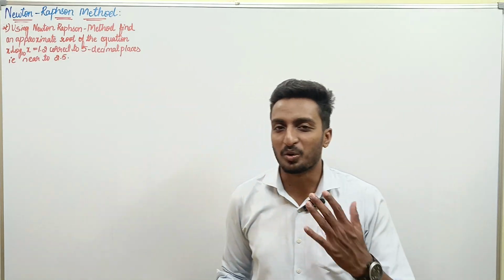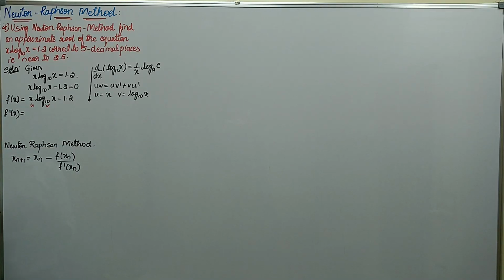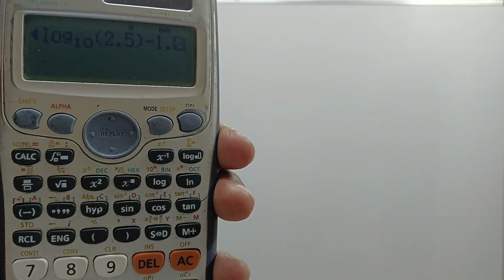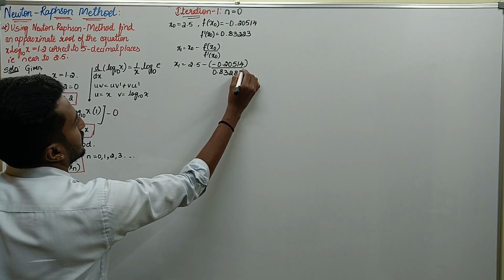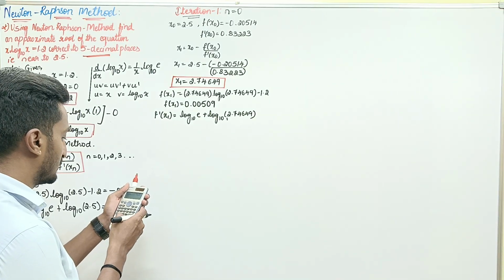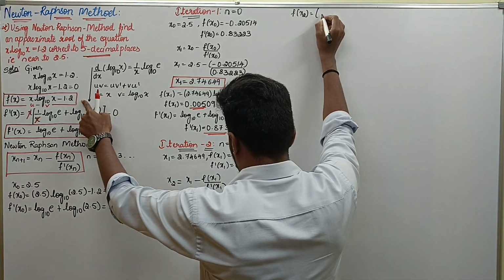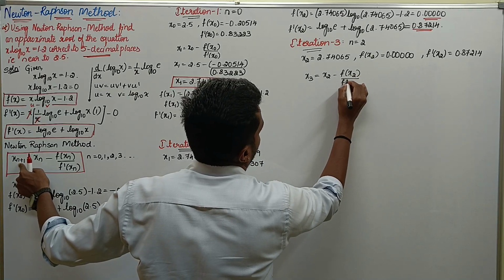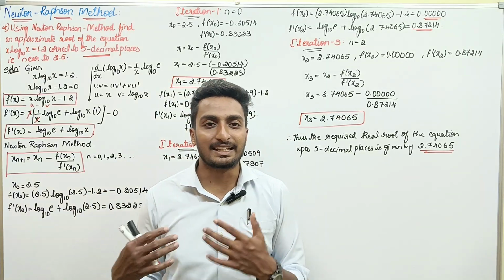Find Root near 2.5 using Newton Raphson | x log₁₀ x = 1.2 | Numerical Methods VTU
In this video, we solve a very important problem from the Numerical Methods unit, frequently asked in VTU Engineering Mathematics (M1/M2) exams.

We will find the real root of the equation
        **x log₁₀ x = 1.2**
near x = 2.5, correct to 5 decimal places, using the **Newton-Raphson Method**.

This step-by-step solution is perfect for students preparing for B.E/B.Tech, CSIR NET, and K-SET exams.

1. Converting the equation into f(x) = 0 form
2. Finding the derivative f'(x)
3. Applying Newton-Raphson formula: xₙ₊₁ = xₙ - f(xₙ)/f'(xₙ)
4. Iterative calculations up to 5 decimal places
5. Final answer verification

📌 **Given Problem:**
Find the real root of x log₁₀ x = 1.2 near x = 2.5, correct to 5 decimal places.

📌 **Final Answer:**
x = 2.74065 (approx.)

🎯 **Exam Tip:**
This is a high-scoring question in VTU exams. Pay attention to logarithmic differentiation and calculator usage!

[Add your social media links or channel link here]

🔥 Hashtags (Trending & Most Searched for 2026)